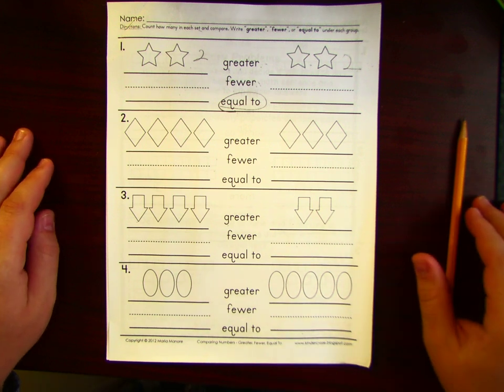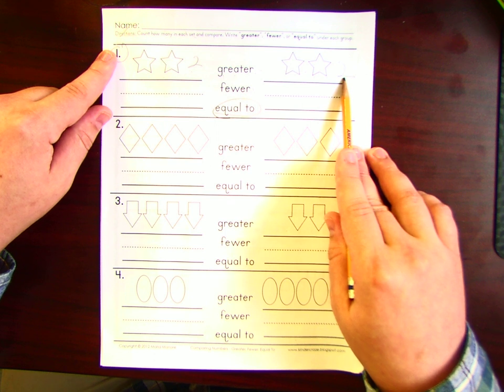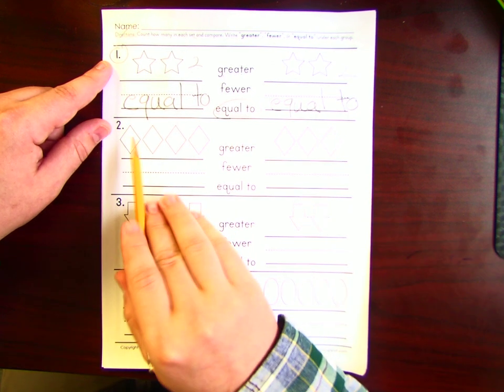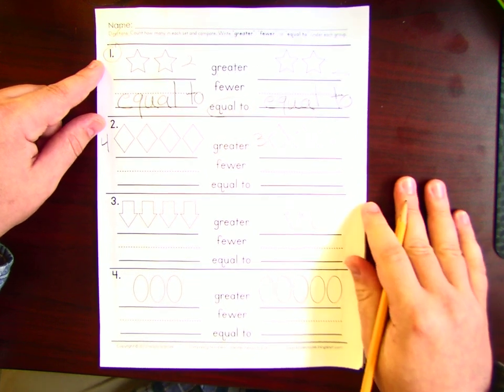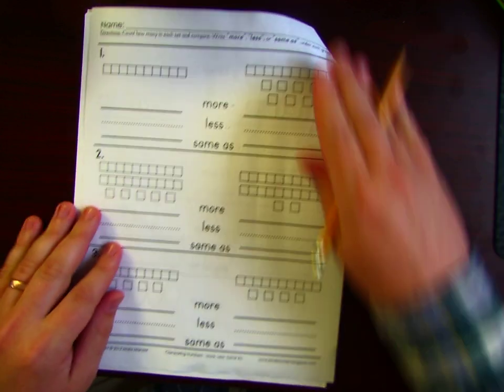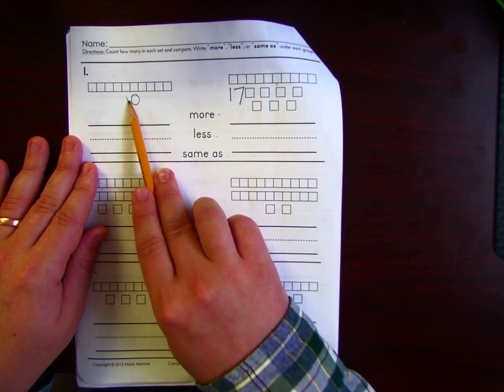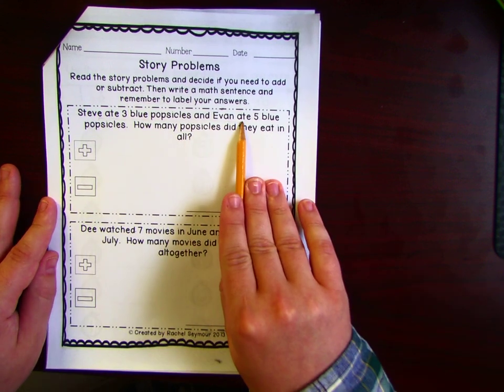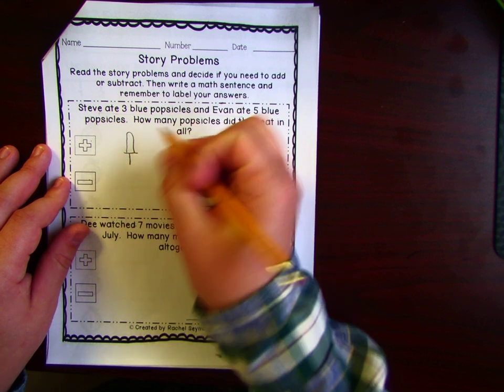Math packet 03/18/20 Page 1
This video covers the first two pages of the math packet sent home 03/18/20.  This page the student to use math vocabulary to compare sets of objects.